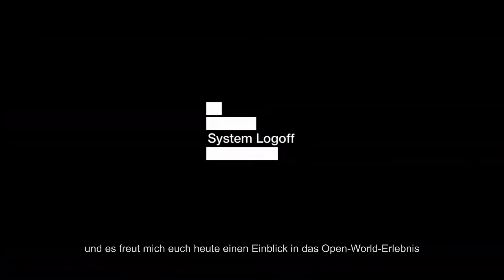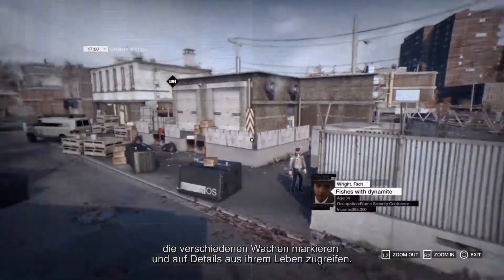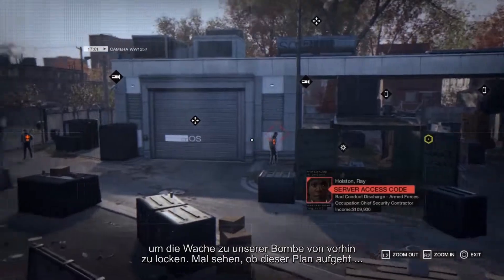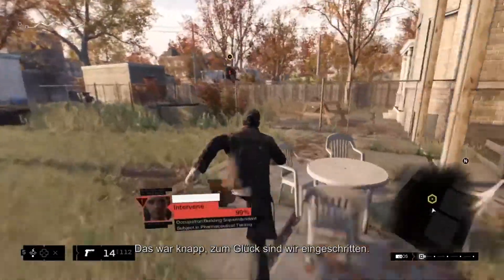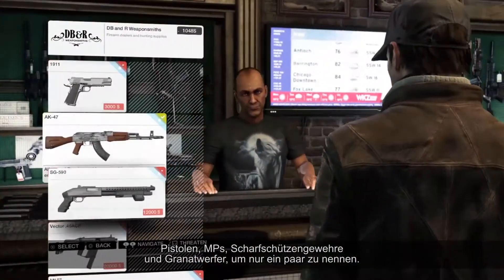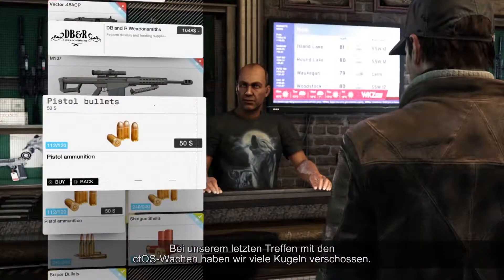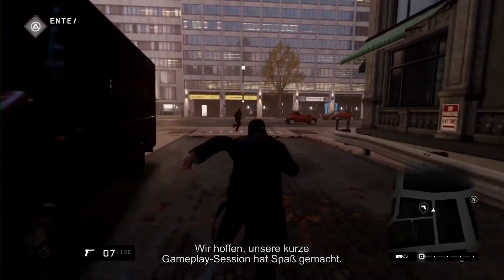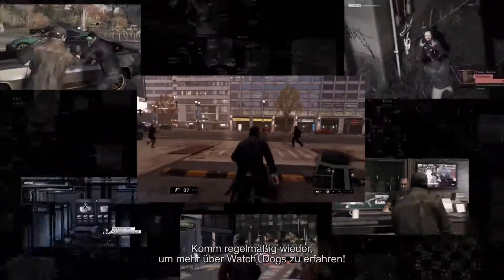Watch Dogs [14 Minuten Gameplay]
Hey Leute, hier ein kleines Gameplay zu Watch Dogs
Viel Spaß...